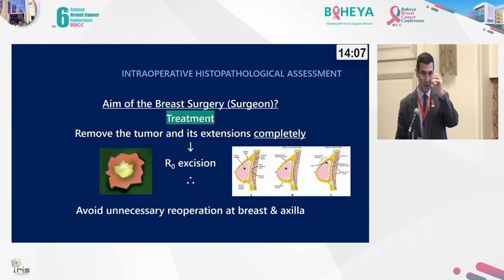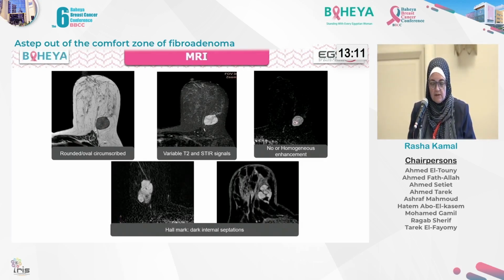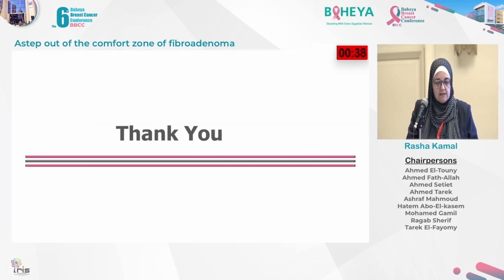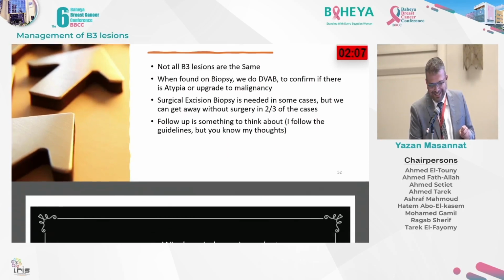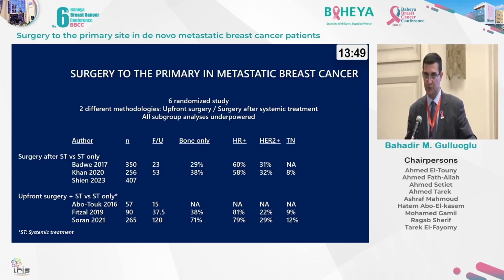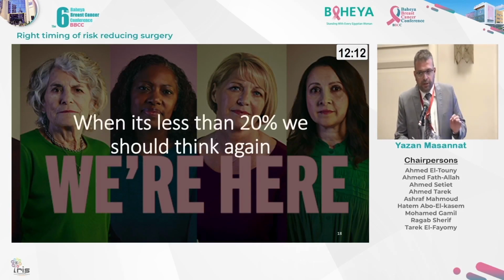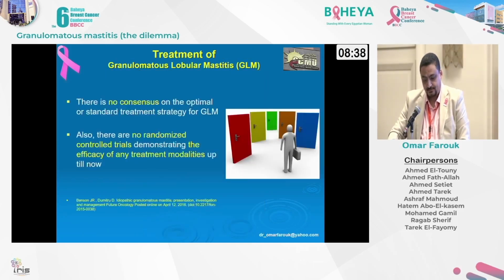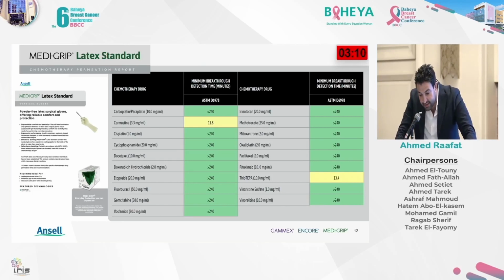Hall A - Day 2 - Session 3